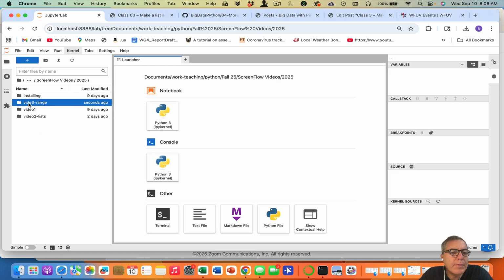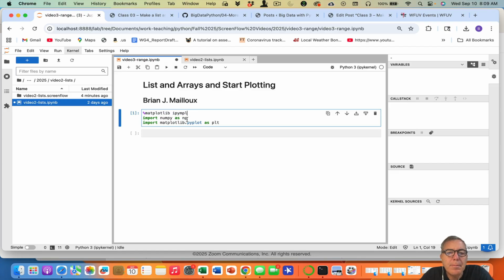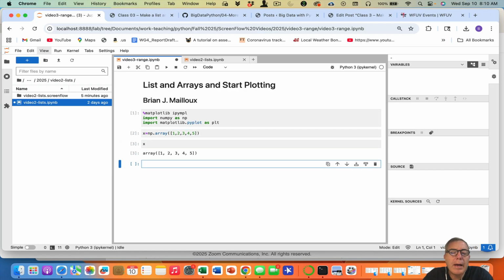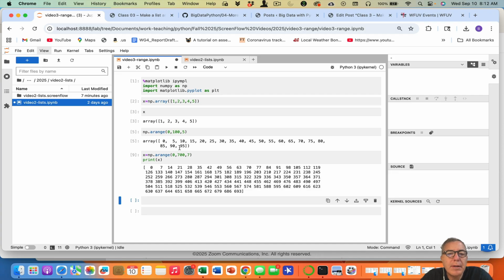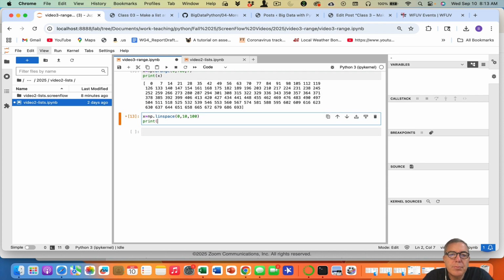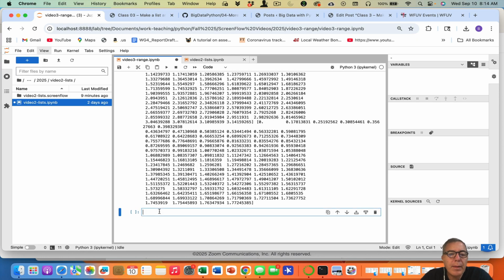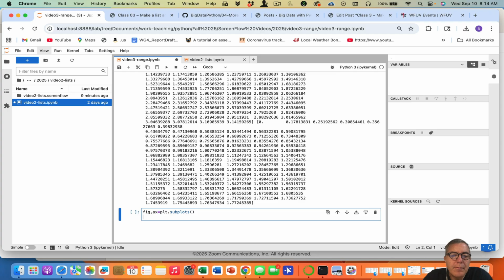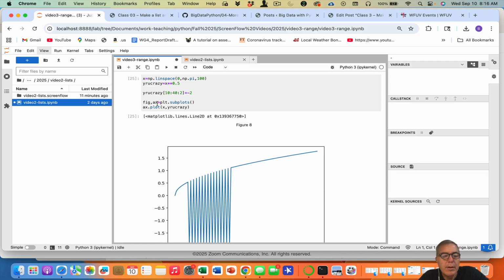Range and Linspace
An introduction to range (arange in numpy) and linpsace in python.